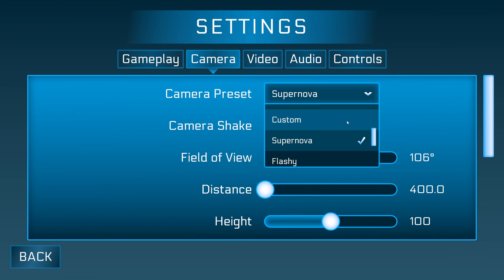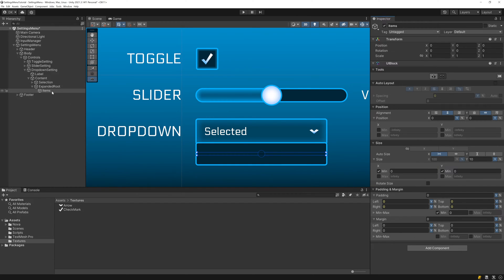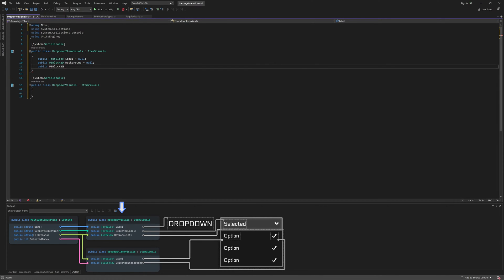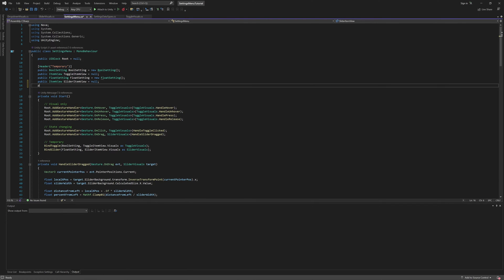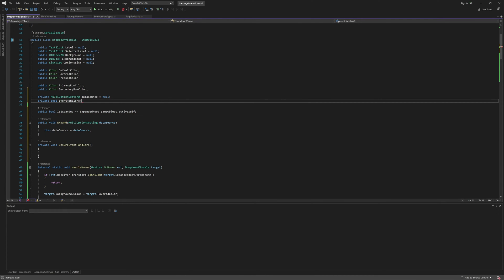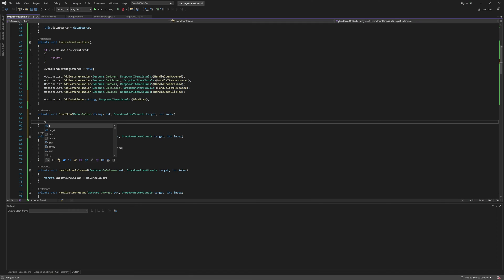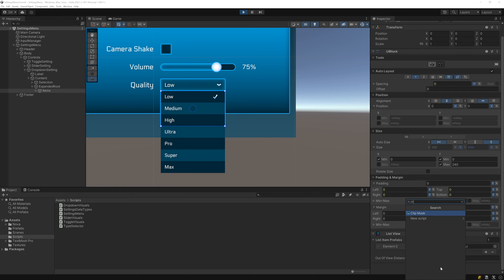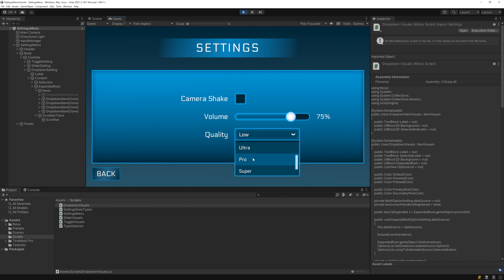Unity UI Settings Menu Tutorial (4/5) | Dropdowns | Nova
Part 4/5  of our Rocket League inspired settings menu tutorial series, built entirely with Nova.

Part 4 here covers how to create scrollable dropdown controls.